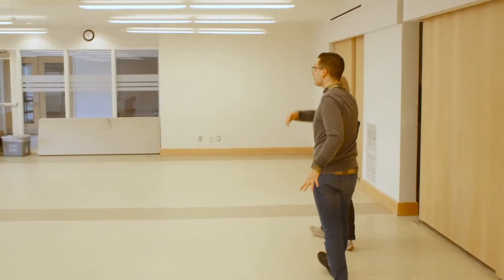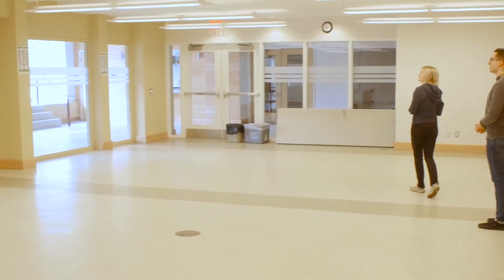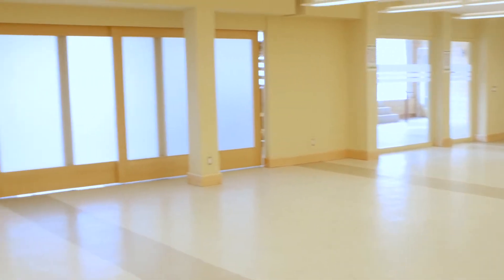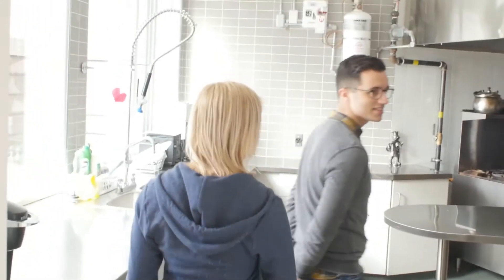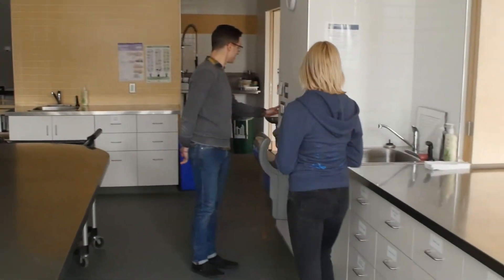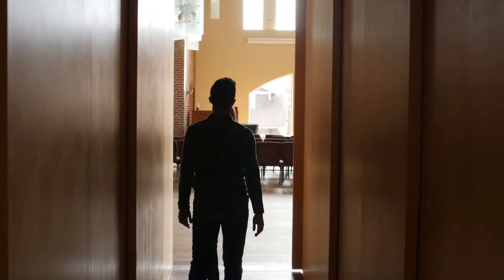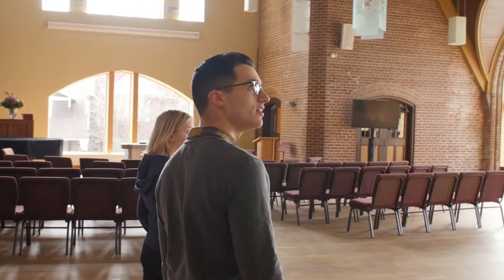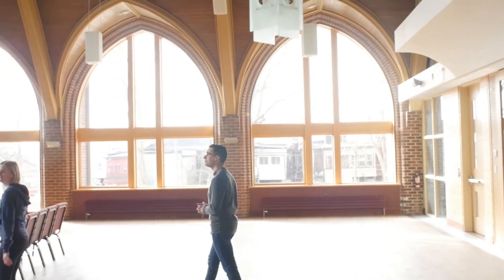Musical Theatre Lessons and Summer Camp Location: Beach United Church in Toronto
The world of musical theatre is an exciting one to explore! At the Toronto Music Camp's new Musical Theatre Summer Camp, children and teens will have the amazing opportunity to work with an incredible roster of seasoned professionals. Priceless performance skills will be developed in a positive, team-building environment as each child and teen has a shot to shine in the spotlight!

A ONCE IN A LIFETIME EXPERIENCE
Each participant will be given the chance to hone their singing ability, dance their hearts out, be exposed to the world’s best acting techniques, and become true Triple Threats; finessing their ability to perform a song using all three disciplines.

Not only will they develop skills, but they will also get to know each other through drama games, group vocal exercises, and physical warm-ups. Popular acting activities include joke-telling, tongue twisters, and improvisation games that have been made famous by Second City and Whose Line Is It Anyway?

Each budding thespian will learn vital information about breath support, diction, and resonance as they test their vocal range with scales and warm-ups. This camp is a perfect way to have fun, develop important skills, and stay active in the summer!

Each day of camp will run from 9 am – 4 pm, beginning with real-world, professional warm ups. Our campers will have plenty of opportunities to stretch, move, and get energised! There will be an hour-long break for lunch at mid-day, and then our campers will be back to work, learning music, choreography, and scenes.

Work ethic grows strong as our young superstars train like professionals. They will rehearse as a full ensemble, individually, and in small groups, working closely with our professional creative team. By the end of the week, participants will be well-versed in singing in harmony, equipped with the skills to develop a character, and ready to pick up any choreography that comes their way.

For you stage-parents, you can cheers from the sidelines by staying up to date with our campers daily activities through Elite Music’s Instagram and Facebook!

THE GRAND FINALE
The program will conclude with a cabaret-style performance at the end of the week, where family and friends can witness the spectacle of these freshly trained superstar’s first public performance… Elite Music Cabaret today, Broadway tomorrow!

The show will be sure to feature the best of the musical theatre canon; from heart-wrenching ballads, quirky comedy, and rousing choral numbers from shows such as Les Misérables, You’re A Good Man Charlie Brown, and The Sound of Music.

This is a show you won’t want to miss!

Not only will the cast dazzle the audience with their new Elite Music theatre skills, but the show will also blow you away with stage lighting, minimalistic props and costumes, and the natural talent of the performers. Each camper will also receive a professionally filmed copy of our showcase performance so they can see the results of their hard work for themselves.

When the curtain falls, not only will our campers have honed their performance skills, but they will have developed a tireless work ethic, experienced a professional training environment, and learned the importance of working as a team.

Elite Music’s Musical Theatre Camp creates a supportive environment, built on hard work, which gives young people the opportunity to improve their confidence, build lasting friendships, and find their own unique voice.

WHEN AND WHERE?
Both the camp and the final performance will take place at Beaches United Church, an incredible, one-of-a-kind venue that boasts a professional quality audio visual system and a Yamaha grand piano to accompany our young performers. The church’s elegant Great Hall is one of the best concert venues in Toronto and it’s acoustics are beyond compare!

There are two sections of our summer program:
Junior Musical Theatre Camp (Ages 9-12), July 17-21, 2017
Senior Musical Theatre Camp (Ages 13-18), July 24-28, 2017.

Limited space is available for this popular program, so sign up before it sells out!